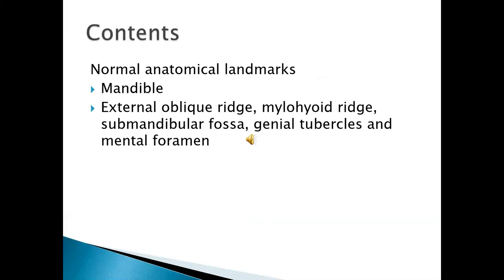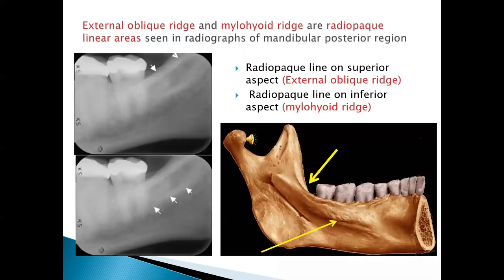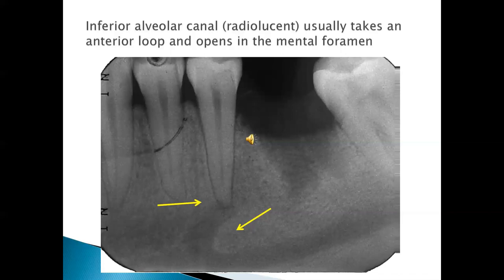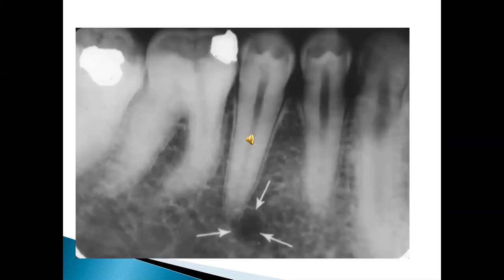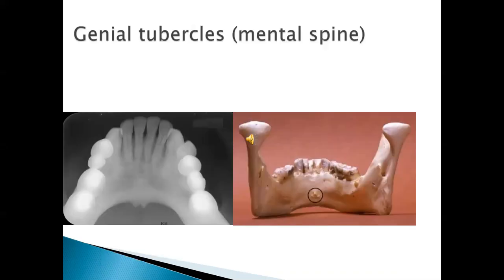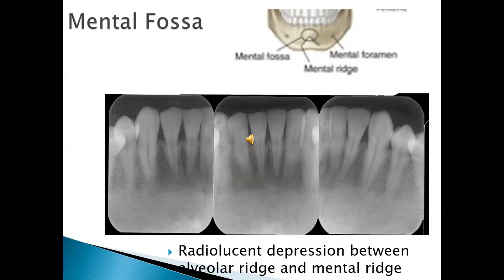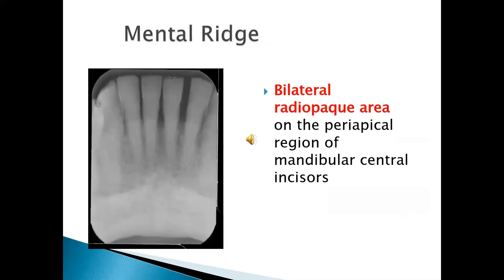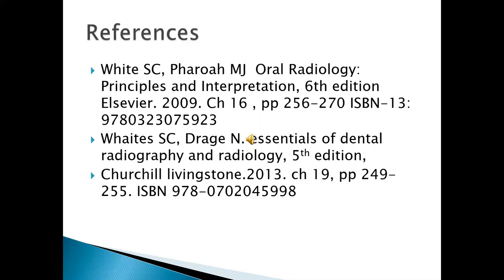MANDIBULAR LANDMARKS IN RADIOLOGY| DENTISTRYBYPRATS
Landmarks which a student must be familiar with and not to confuse it with pathology.

"The following lecture is by Dr Shishir Ram Shetty  faculty and specialist in Oral Radiology  UAE"